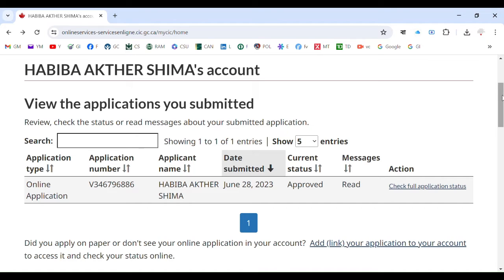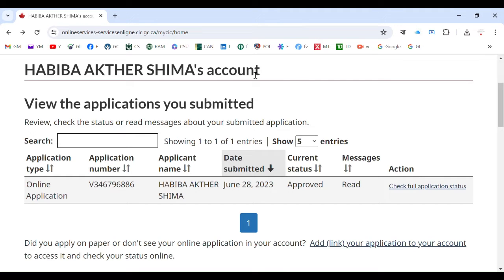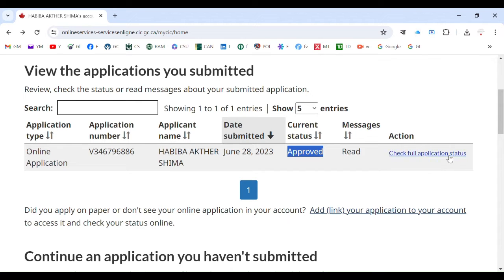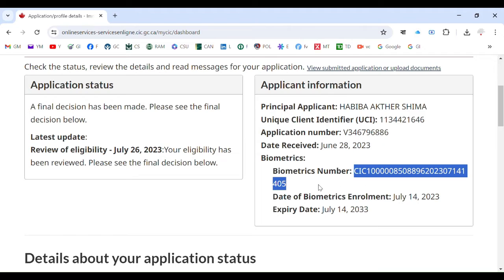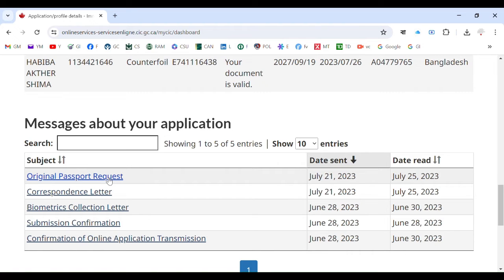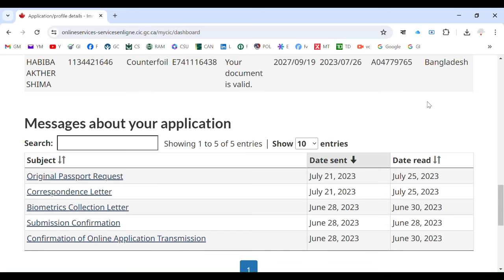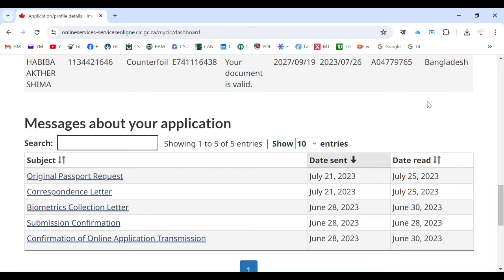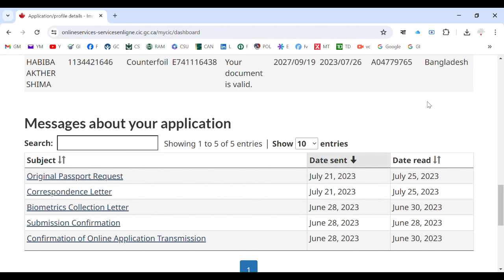how to check application status in ircc portal for Canada Visit Visa (in GC Key Account)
After you apply and give the biometric you need to check your ircc portal account every 3/4 days for an update. Whenever the decision is made it will be updated in your account.